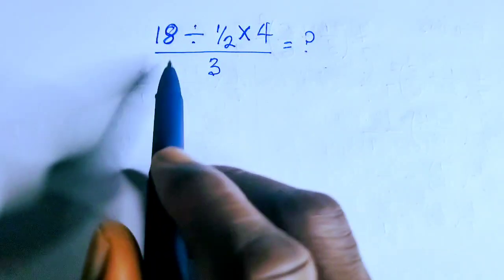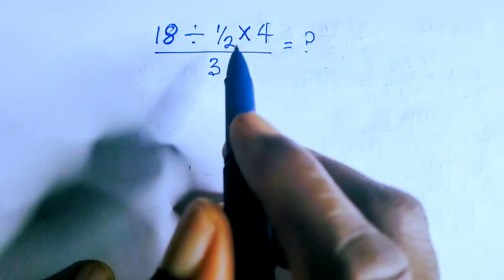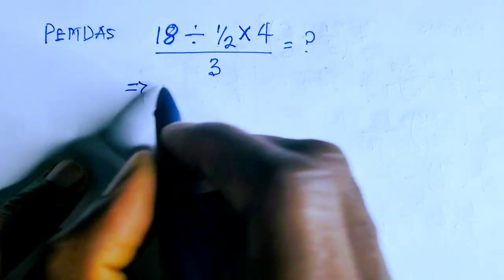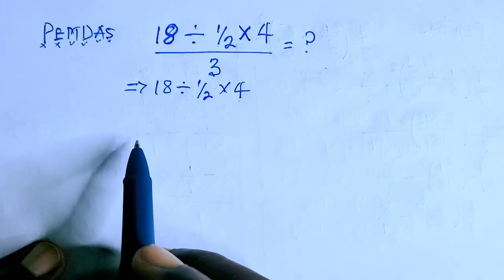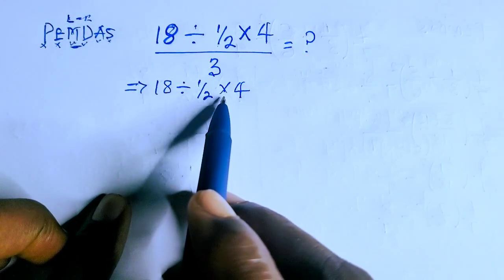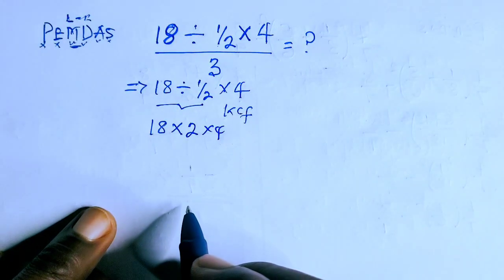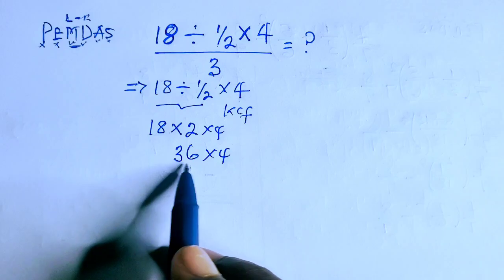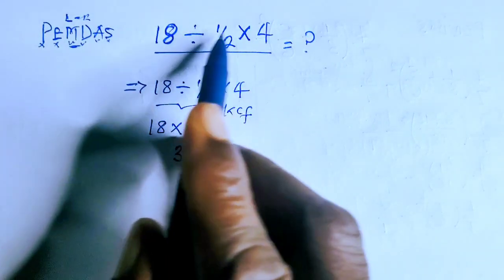18 divided by 1/2 multiply by 4 all over 3 =❓️/ A Basic Math Problem MANY Will Get Wrong!😭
Can you solve 18 ÷ 1/2 × 4 ÷ 3 correctly? 😭 Many people get this basic math problem wrong because they misunderstand the order of operations (PEMDAS/BODMAS).

In this video, we simplify the expression step by step and show how to correctly handle division, fractions, and multiplication from left to right. Perfect for students, math learners, and anyone who wants to improve their mental math and avoid common calculation mistakes.

Watch until the end to see the correct answer! 🔥